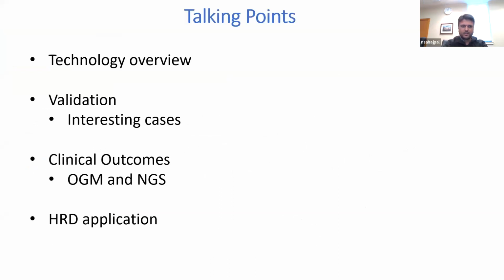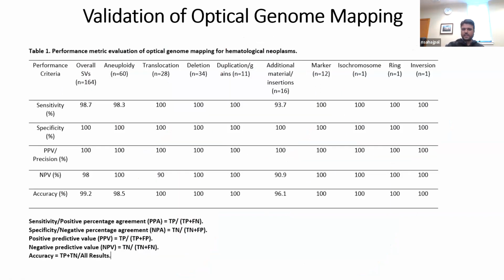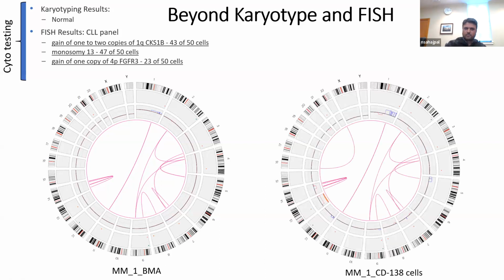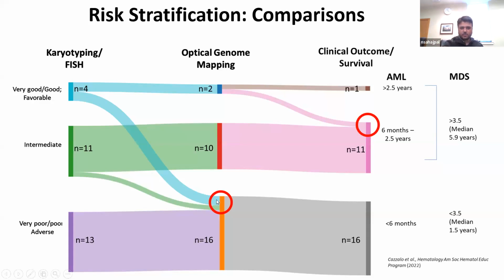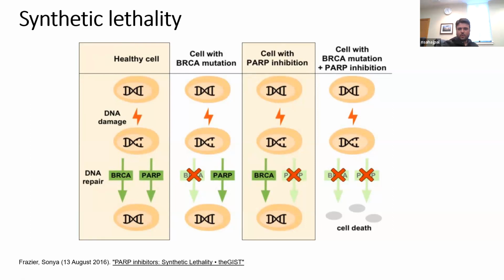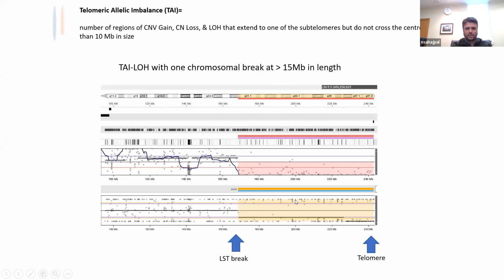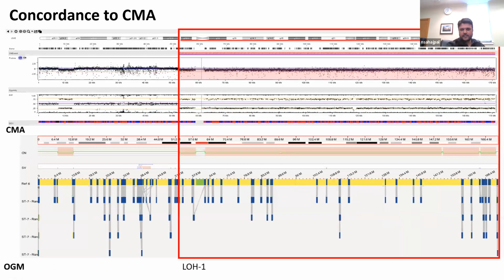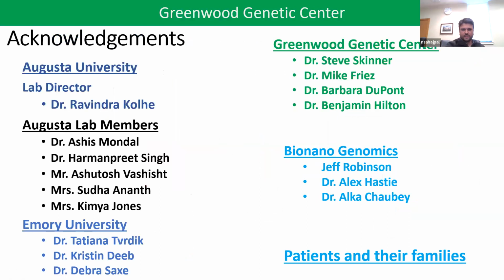VICC VMTB - October 10, 2023 - Sahajpal - OGM Applications including HRD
Dr. Nikhil Sahajpal presents on the validation of Optical genome mapping (OGM) and it's applications in prognostication in myeloid neoplasms as well as in determining HRD status.